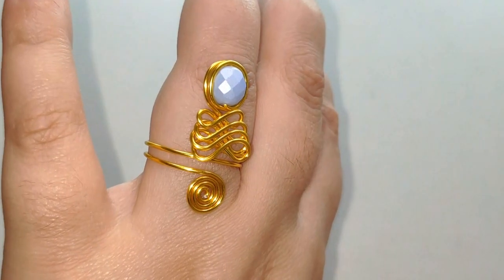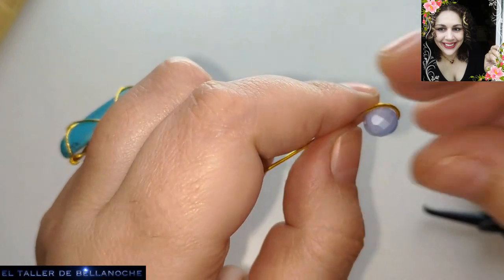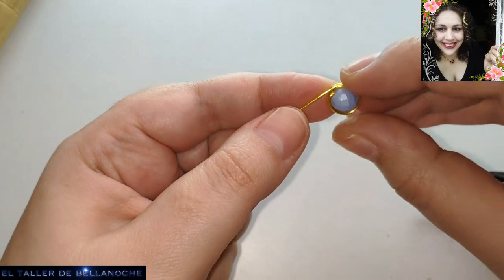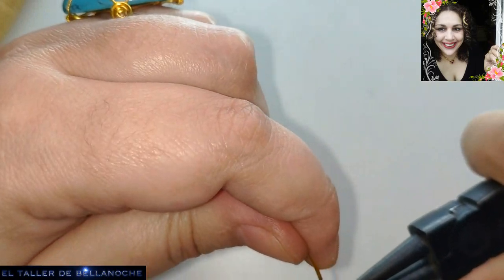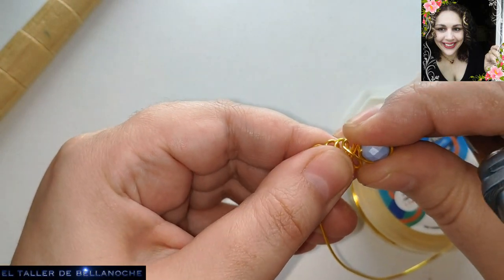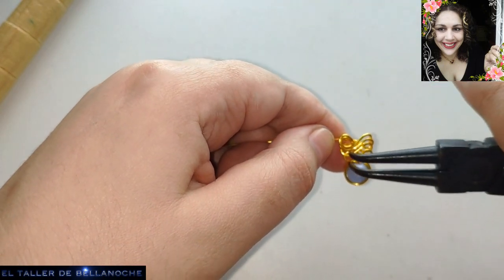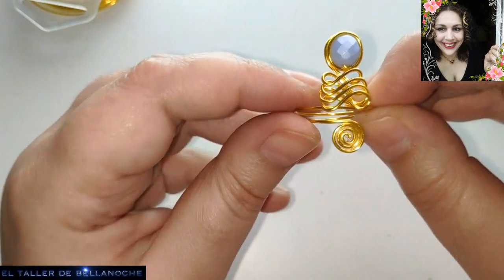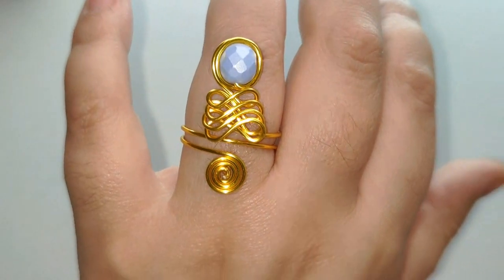COMO HACER UN ANILLO CON LAZADA INFINITA Y ESPIRAL-HOW TO MAKE RING WITH INFINITY LOOP AND SPIRAL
Hola amigas y  amigos,gracias por vuestra visita,hoy os mostrare un sencillo y bello anillo ajustable con lazada infinita y espiral,espero que os guste y os deseo mucha salud para todos,hasta pronto!!
MATERIALES:

Alambre de cobre dorado de 1mm de diámetro

y un abalorio facetado mate de 8mm de diámetro.
Hello friends, thank you for your visit, today I will show you a simple and beautiful adjustable ring with infinite loop and spiral, I hope you like it and I wish you good health for everyone, see you soon!
MATERIALS:

1mm diameter golden copper wire

and an 8mm diameter faceted matte bead.